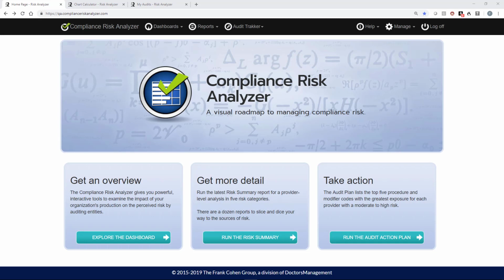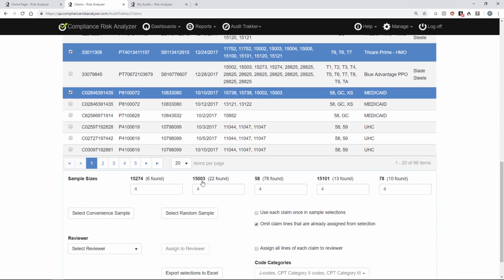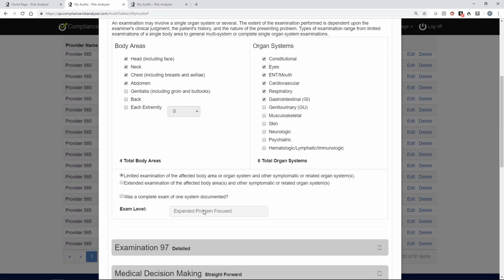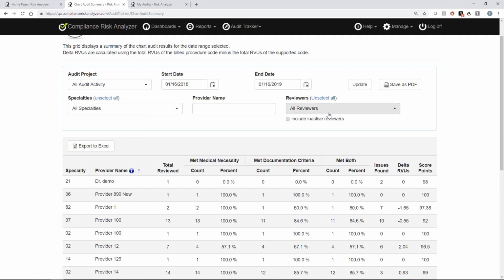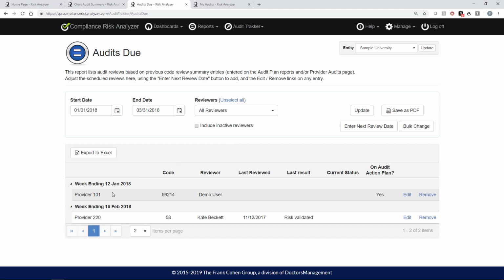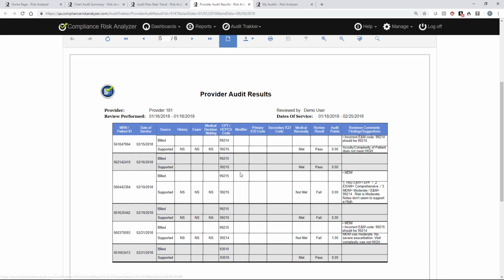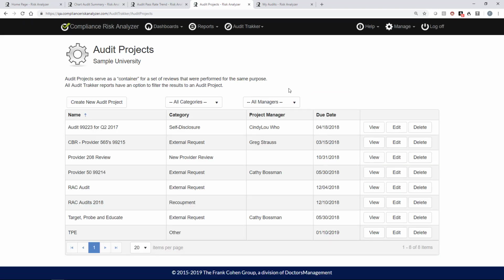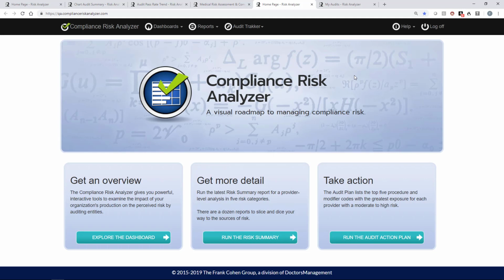AuditTrakker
The AuditTrakker is an all-in-one audit documentation, tracking and real-time analytics package for physician practices.